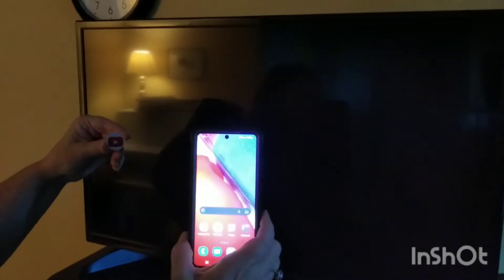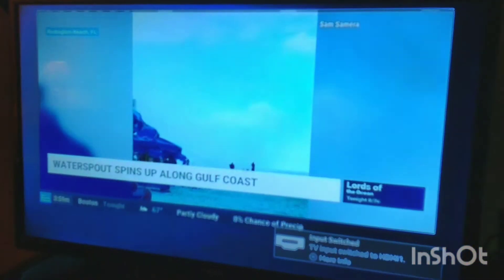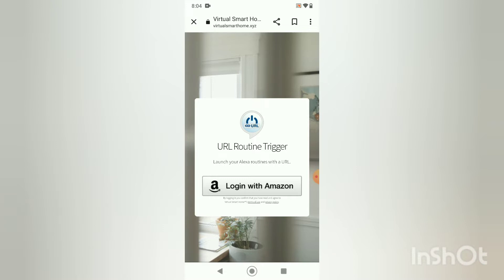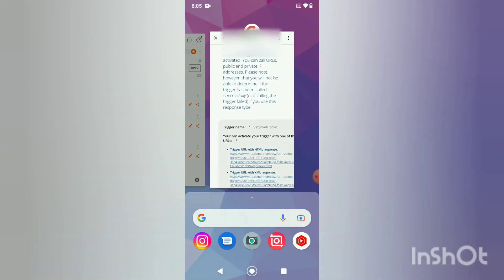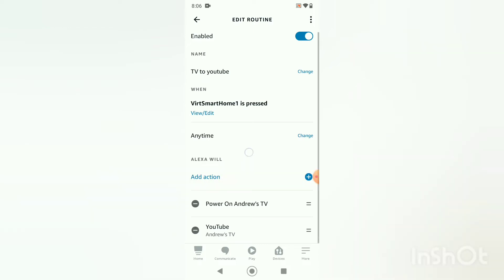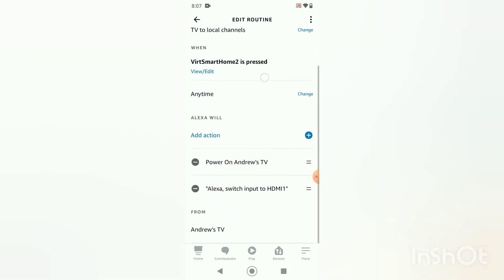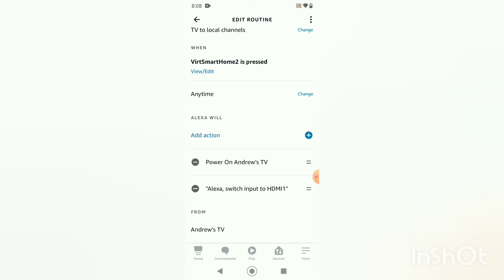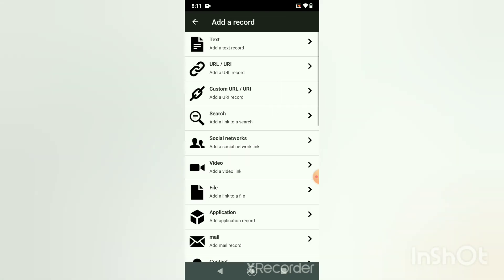Fun with NFC Tags #3 - Activate Alexa routine to turn on TV